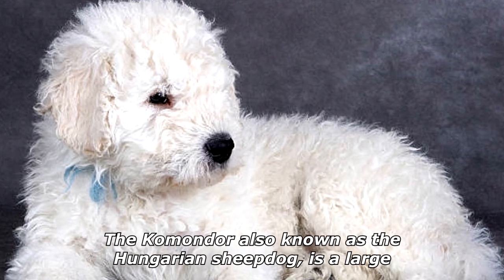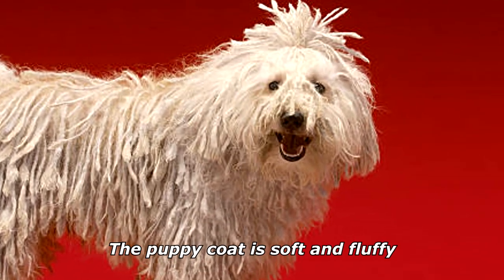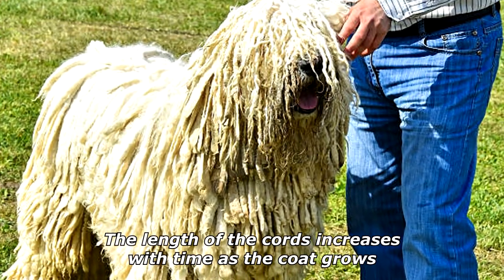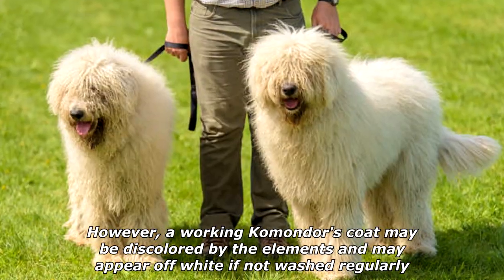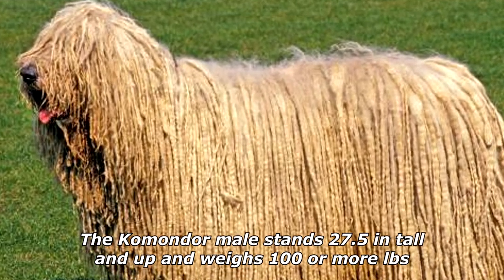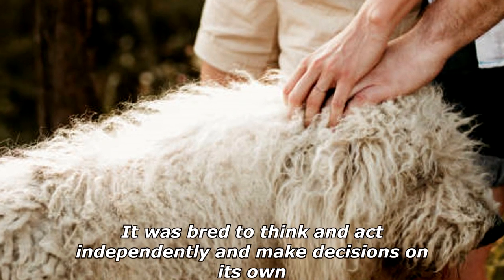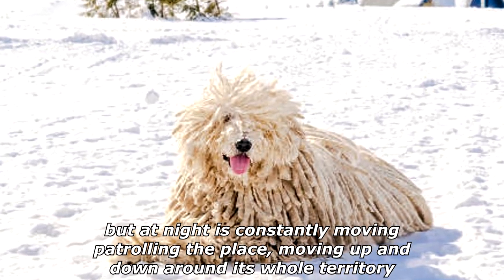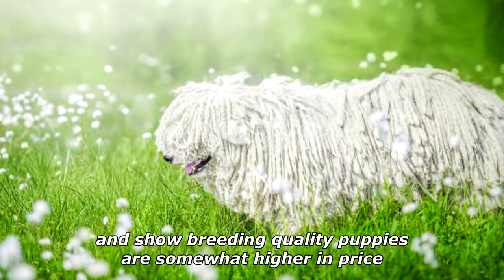Quick Dog Facts About The Komondor!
In today's video we're gonna see some quick dog facts about the komondor.